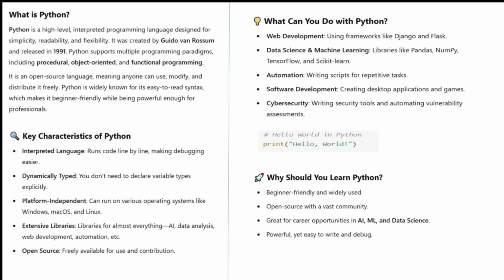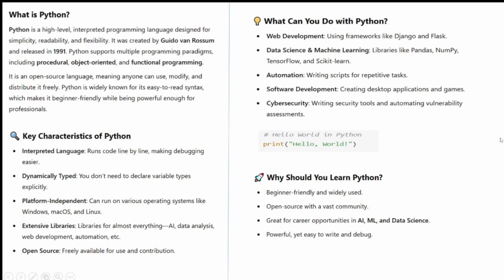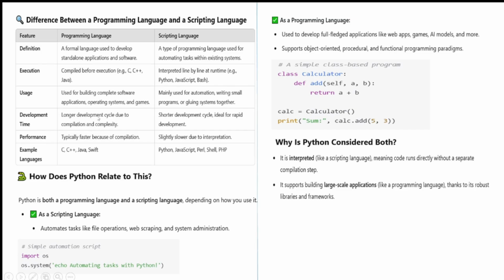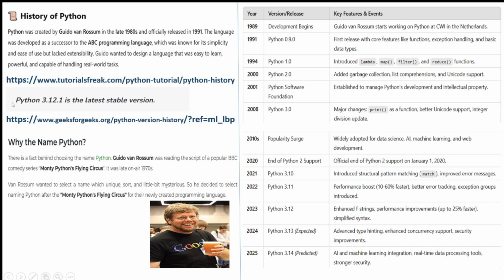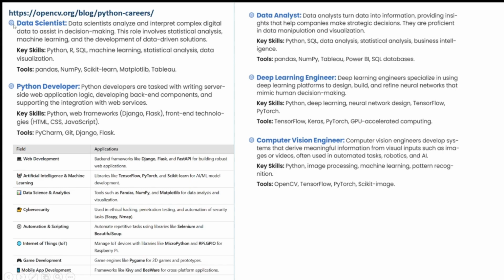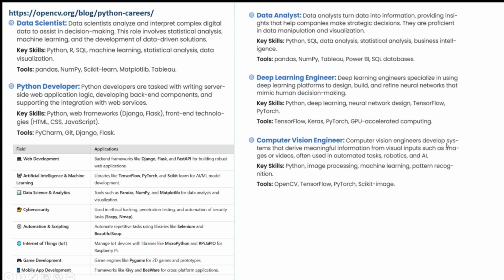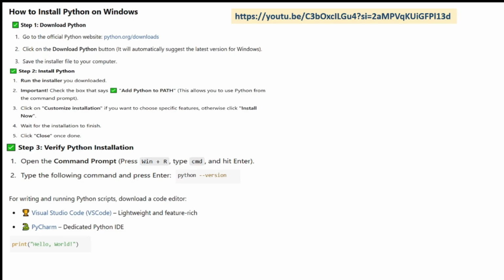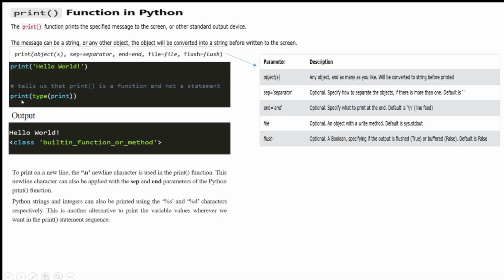Python Tutorial 1 | Introduction to Python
Welcome to Python Tutorial 1: Introduction to Python! 🚀

In this video, we’ll explore the basics of Python, its key features, and why it's one of the most popular programming languages today. Whether you're a beginner or looking for a refresher, this tutorial will give you a solid foundation to start coding in Python.

🔹 Key features and advantages
🔹 Setting up Python on your system